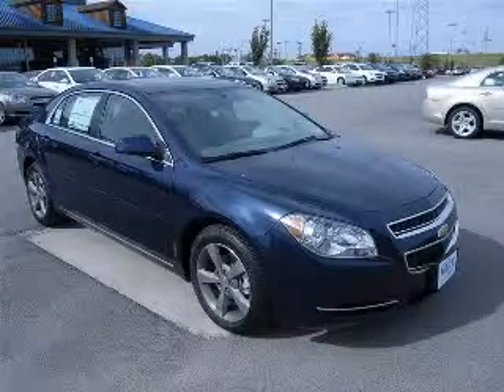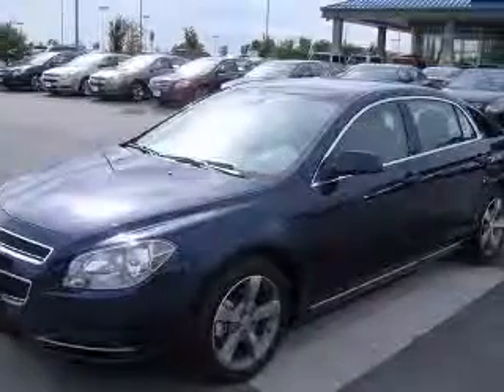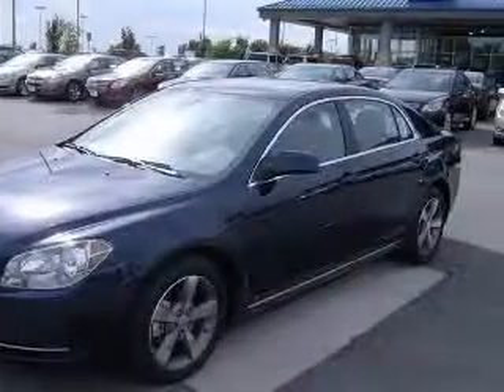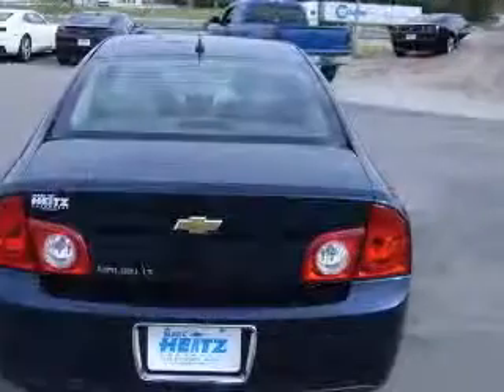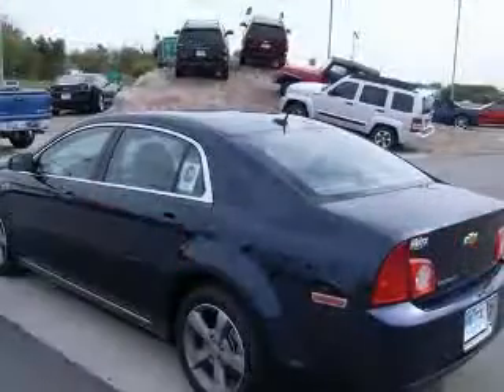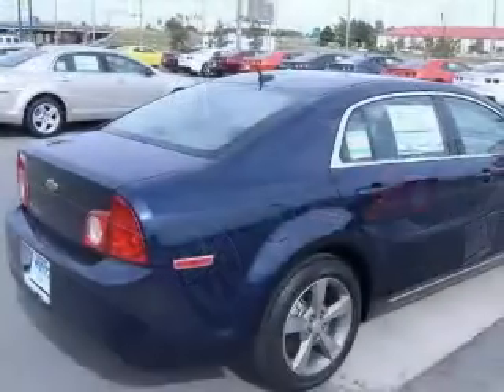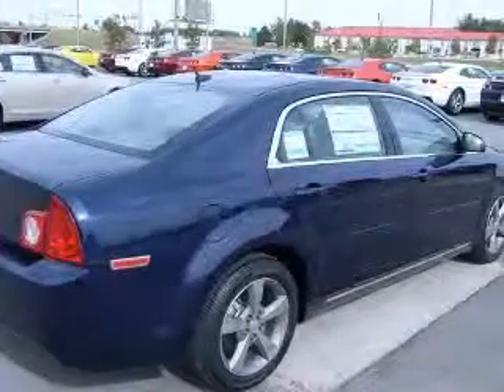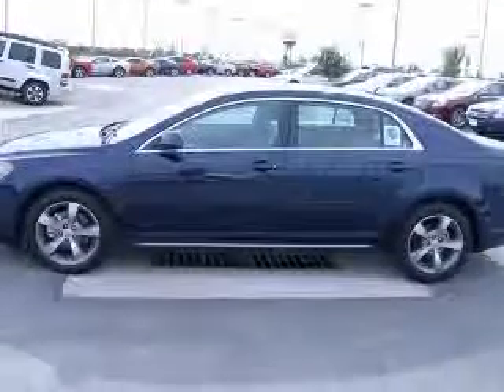2011 Chevrolet Malibu Marc Heitz Chevrolet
2011 Chevrolet Malibu LT w/1LT
Engine: 2.4L 4 cyls
Trans: Automatic 6-Speed
Color: Imperial Blue Metallic